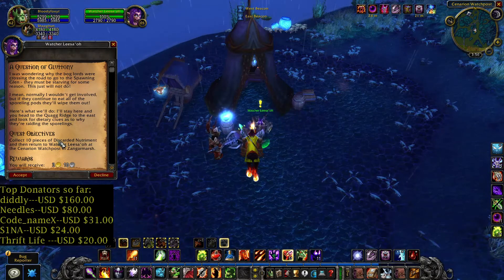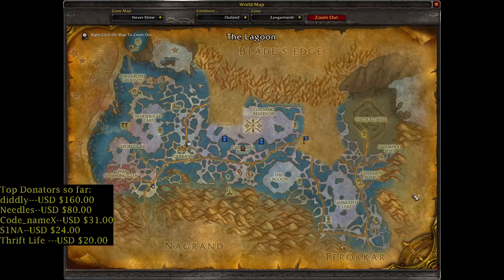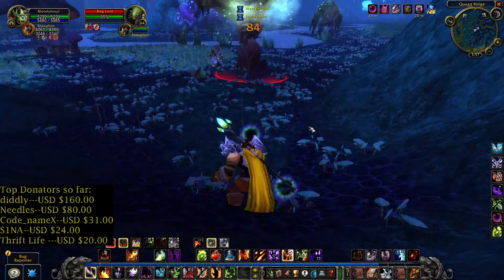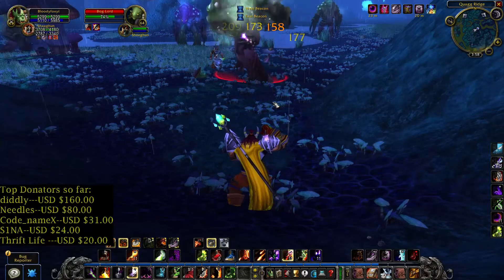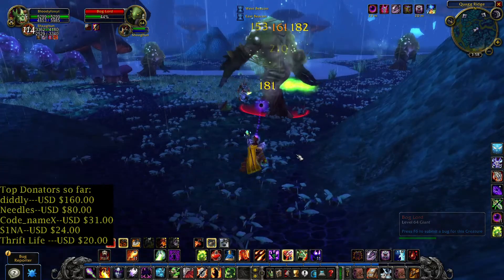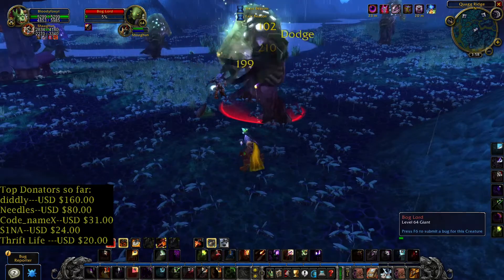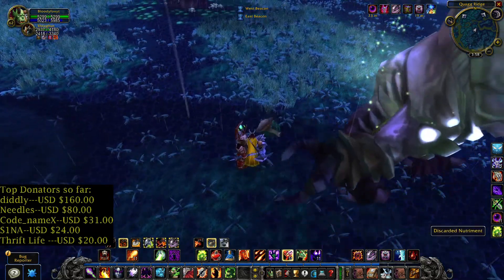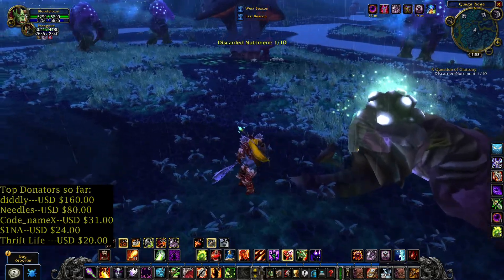A Question of Gluttony--WoW TBC Classic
My streaming schedule:
My You Tube members:
diddly
code_name_X
RDGuima
MadManBobbo
Rock Universe
GamingFreak
-Broz4LifeCrew- Frito
Nixon-LIVE

Top Donators so far:
diddly---USD $160.00
Needles--USD $80.00
Code_nameX--USD $31.00
S1NA--USD $24.00
Thrift Life ---USD $20.00
My PC configuration:
Mother board:MSI H110M PRO-D
Processor:I5-6500,
Graphic card:XFX Radeon 590 8GB
Ram memory:Kingston Fury 12GB.2133mhz
Main monitor: Asus VG248QZ 24..